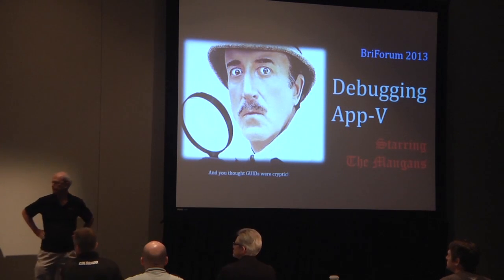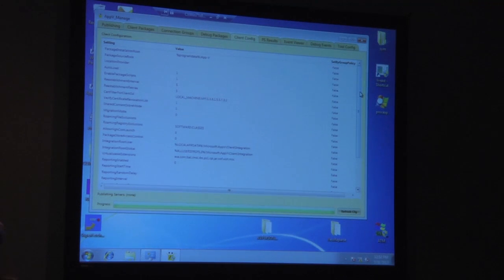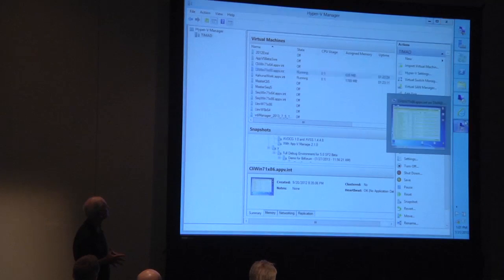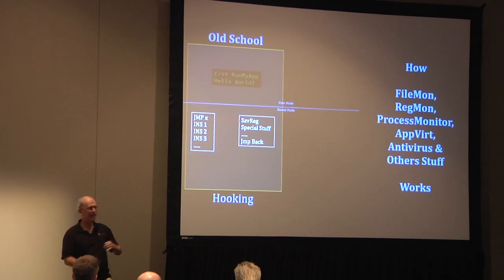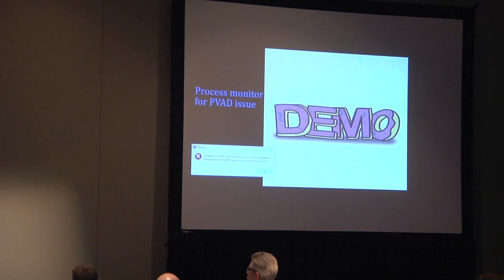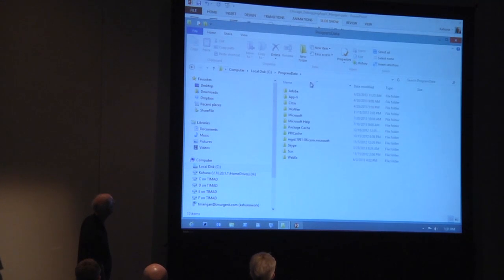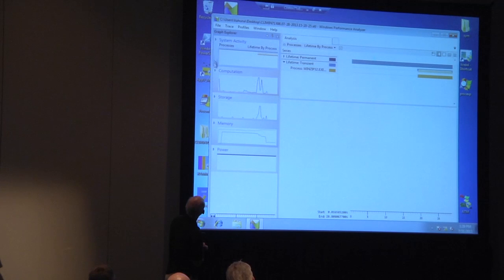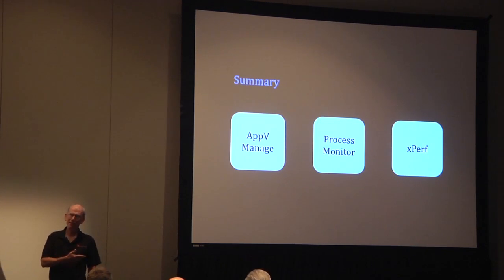Debugging App-V 5 - BriForum 2013 Chicago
Presented by Tim Mangan

App-V 5 not only supports a wider range of applications out of the box, it also allows us a better opportunity to mitigate bad apps and even improves the behavior of reasonably good ones.  But with the platform re-write, the way you go about debugging the virtual app is completely changed.  In this session, the presenter will use both platform tools and his own free tool to debug packages and solve app issues.

Topics also covered include:
- Differences in how the new virtual file/registry systems work
- Using PowerShell to manipulate the environment
- Using tools like Procmon to debug Accessing both the 32 and 64 bit versions of regedit